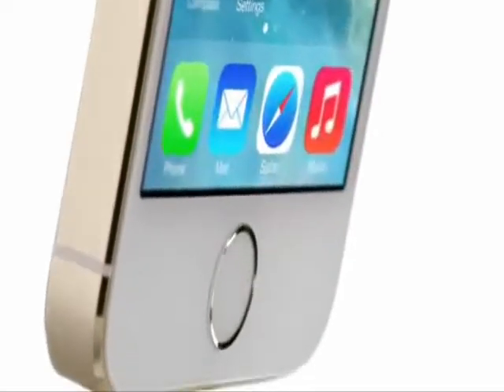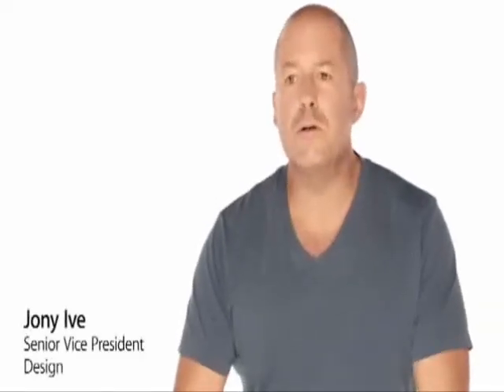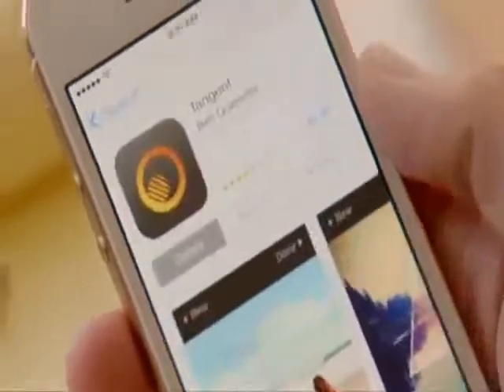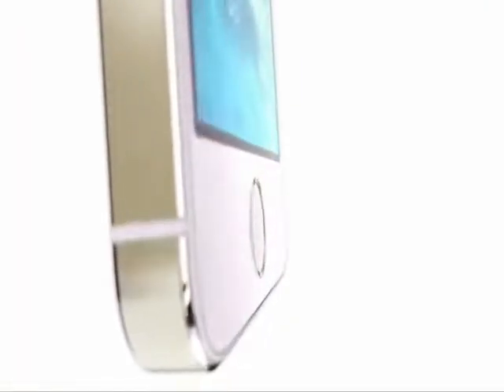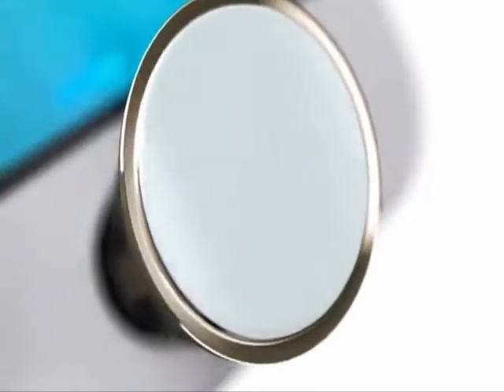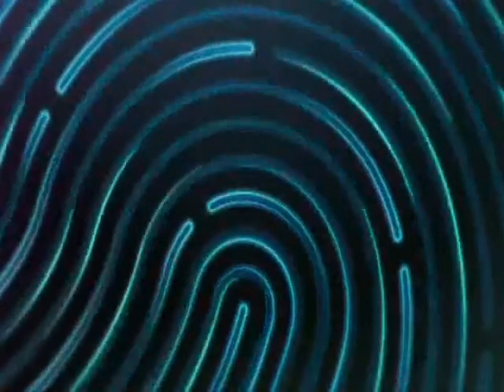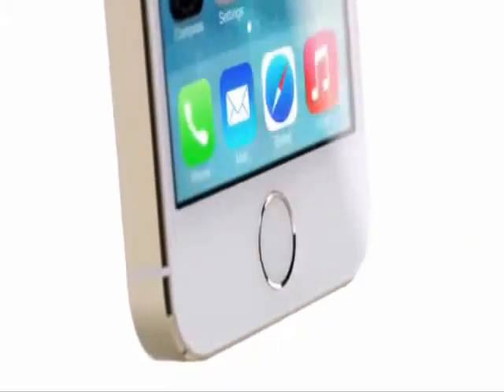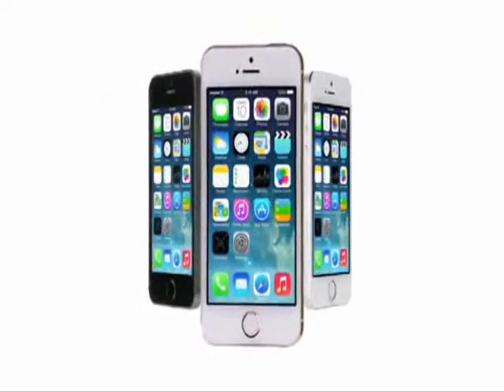Iphone 5S review - Best Phone in 2014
The iphone 5s is once again with a fresh out of the plastic new pack. This is the most progressed iphone yet and offers a few new characteristics. Notwithstanding the A6 chipset development, new telephone offers like Facebook mix and a propelled Siri make the telephone an important person to person communication instrument. The new plan makes it less demanding to handle and convey, and the two hundred dollar sticker makes it a take for the measure of utilization that you can acquire from it. We should investigate why the iphone S5 sold in excess of one million telephones in preorder, breaking records for both Apple and At&t.

The iphone 5s has a couple of new toys. Other than scanning capacities, it is normal for individuals to judge their telephone by how well the applications on it work. The iphone 5s has Siri, who is obviously, the intelligent mechanized voice order framework, and with the new discharge, she has been enhanced to start applications, make reservations for restaurants and to overhaul Twitter and Facebook and likewise to recover ongoing detail. It additionally has Facebook coordination,iphone 5s which permits you to "like" things from Facebook from inside the itunes store, and access your Facebook through other local applications, for example the schedule. These new toys will have the social networkers prepared to swipe and post any where.the chipset has likewise made a development. The iphone 5s has an Apple A6, which implies that the running memory of the telephone has multiplied, from 512mb to 1gb. Space estimate continues as before at 16, 32, or 64gb, with no outer space upheld. Enhanced low-light execution from the 8 megapixel Polaroid makes taking pictures a bit less demanding, and also even now having a front Polaroid that maxes out at 1.2 megapixels. With the development in the chipset there comes a change in size - the A6 chipset is 22 percent more modest than the A5, and the telephone requires a nano-SIM to work.

The iphone 5s is lighter and more slender than its more seasoned siblings. The iphone 5s is totally made out of glass and aluminum, which makes it around the range of 20% lighter, and more slender than the past forms. Notwithstanding the lighter telephone, Apple ventures up the diversion to contend with different cell phones that are now promoting their telephones with bigger screens.